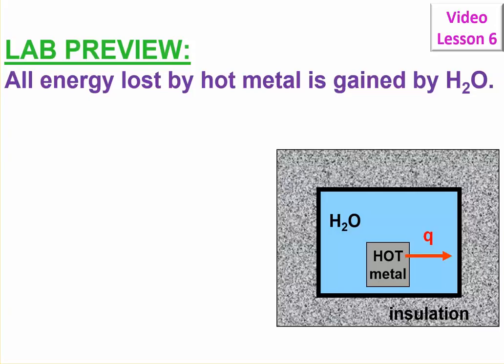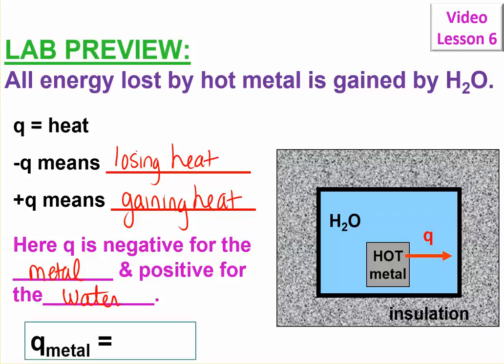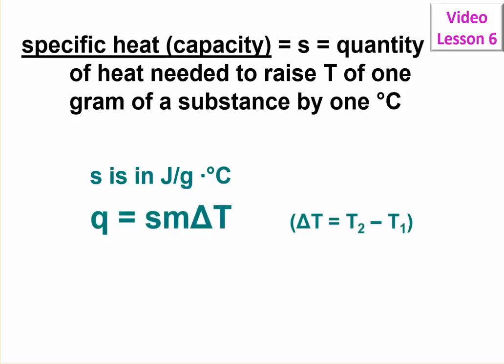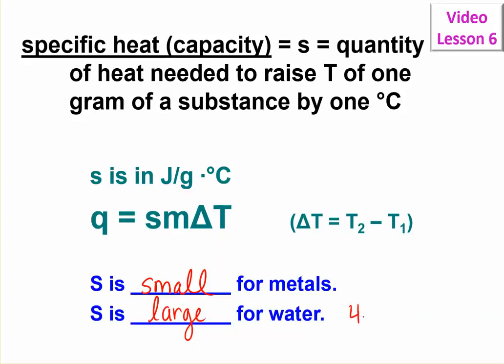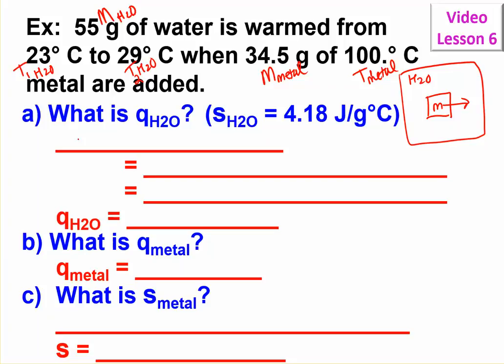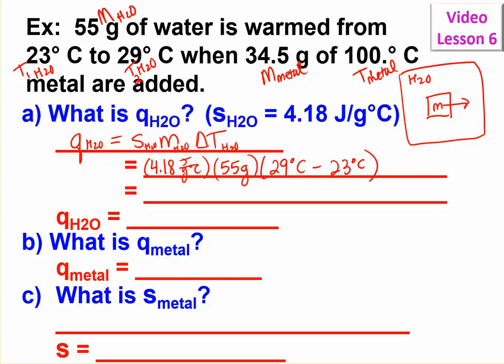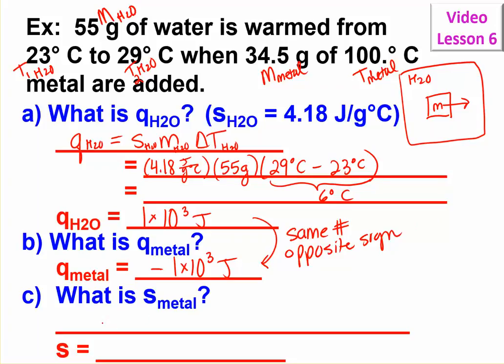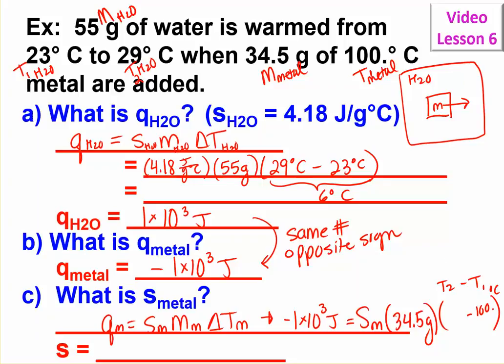lesson 6 pt 1 hot metal